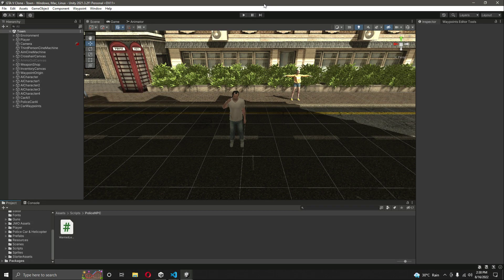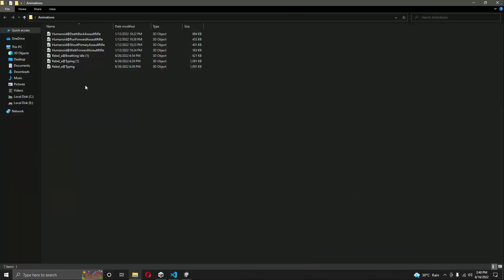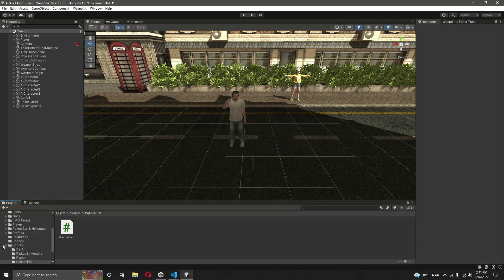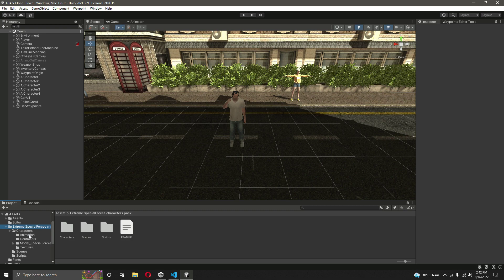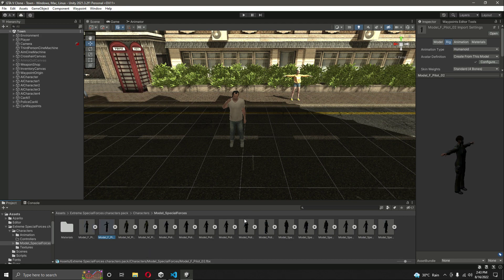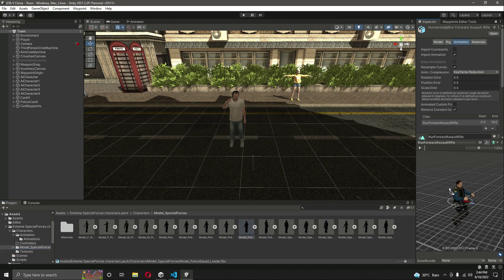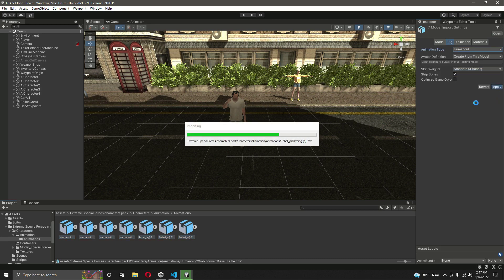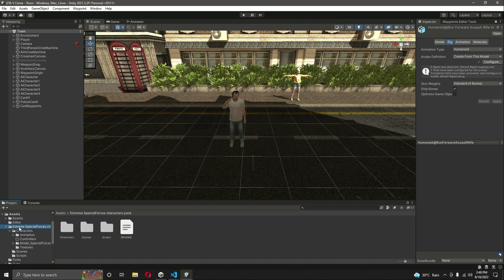Unity Police System | Add Police Models and Animations Tutorial | 3D Game Development for Beginners